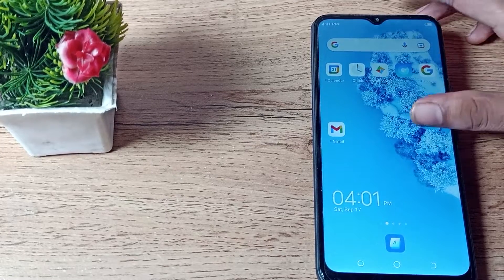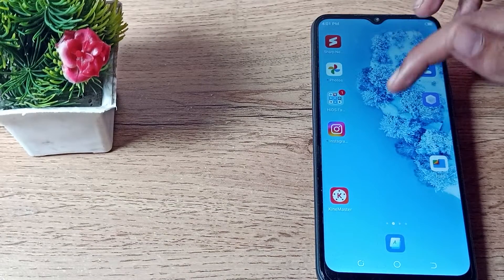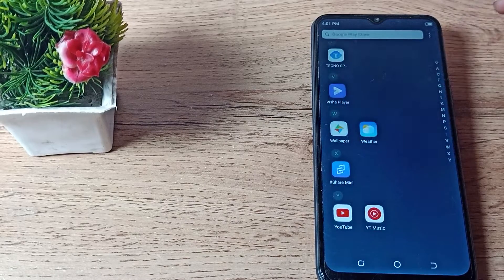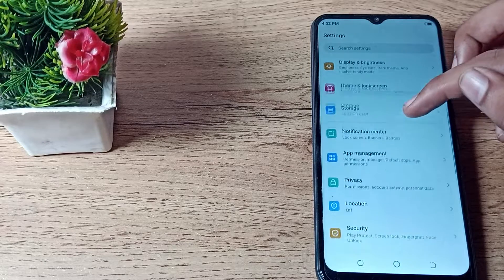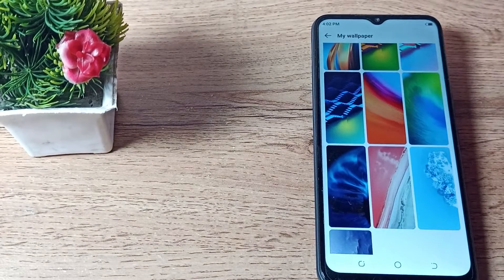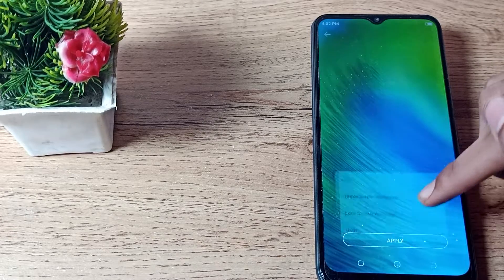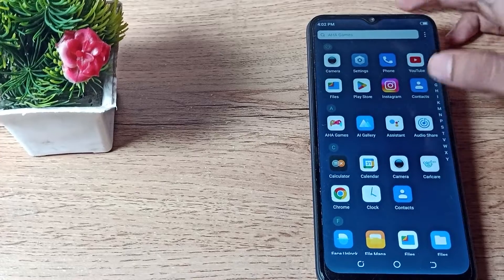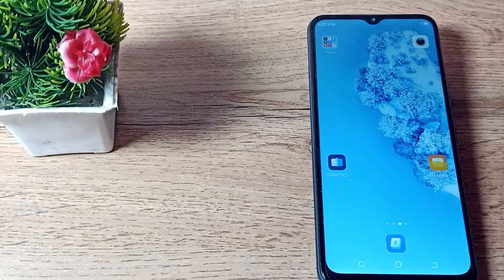How to change Lock screen wallpaper in Tecno spark 7T phone, Lock screen wallpaper